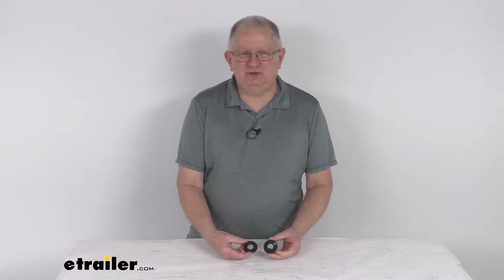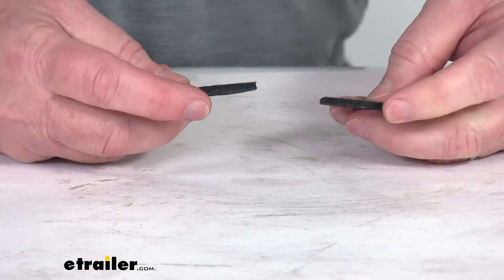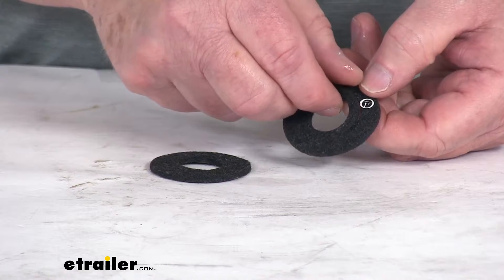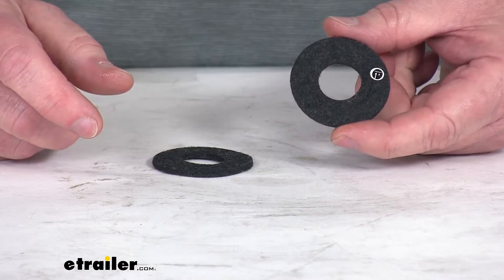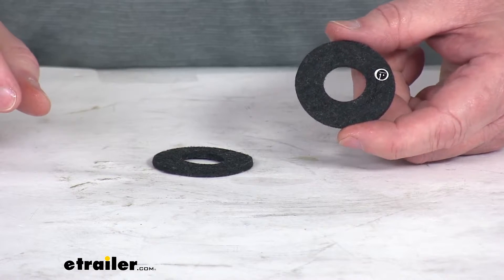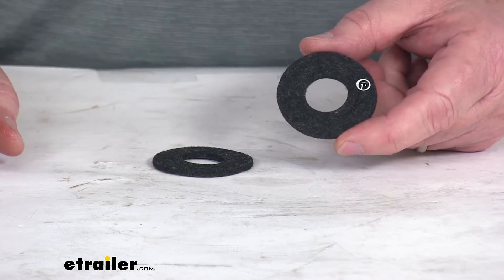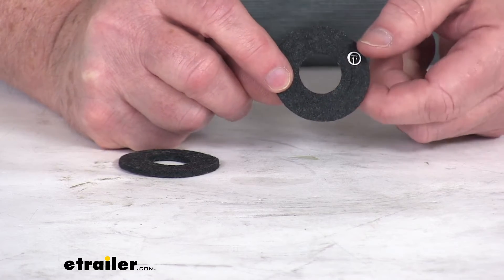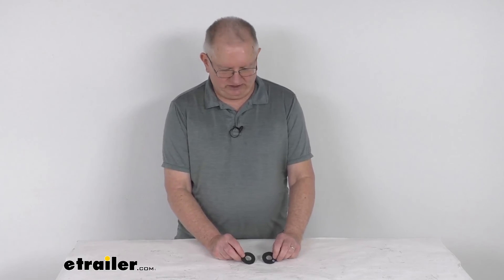etrailer | All You Need to Know About the NOCO NCP2 Battery Terminal Protectors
Hello everybody. This is Jeff at etrailer.com. Today, we're gonna take a look at the NOCO NCP2 battery terminal protectors, and this is for quality of two. Gonna zoom in and get you up close here. These are battery terminal protectors that'll help prevent corrosive buildup around your battery post. These will work with either top post or side post batteries.

Now, one note I do wanna mention is when you do use this on a side post battery, you do need to remove the inner ring. There's actually an inner ring here that'll give you a larger opening. When you do that, when you put it onto the side post battery, you do need to take that inner ring out when you install it. Now, these are premium NCP2 compound on it that provides a barrier against acid fumes that can cause corrosion and reduce cranking ability. If you notice, when I touch it, it is a sticky oil based formula.

Won't dry or evaporate. It is environmentally safe and resistant to reversion and moisture. It is a durable non-woven felt pad. It's 100% organic and it's a very easy installation. You just slide the pads over your battery terminals and it'll provide maintenance-free protection for the life of your battery.

It does include two terminal protectors. The size on this, the diameter of each protector is 1 3/4 inches. The hole in the middle is 3/4 of an inch diameter with the ring intact. If you take out that inner ring, it'll give you a hole diameter of 1 1/8 inches. These parts are made in the USA.

But that should do it for the review on the NOCO NCP2 battery terminal protectors..